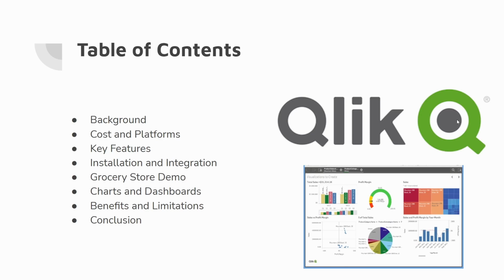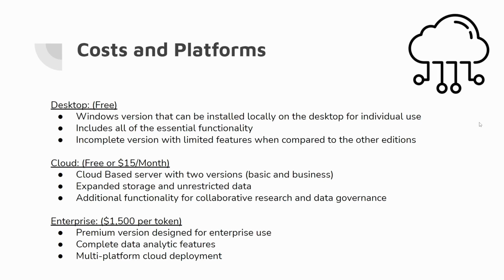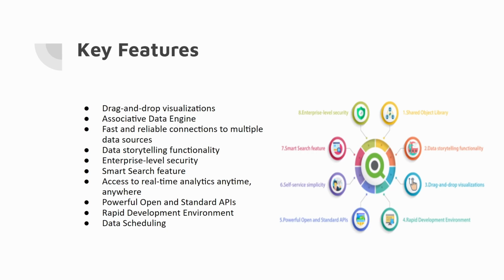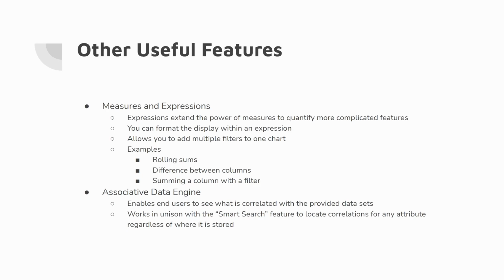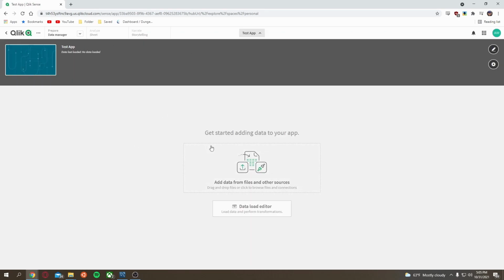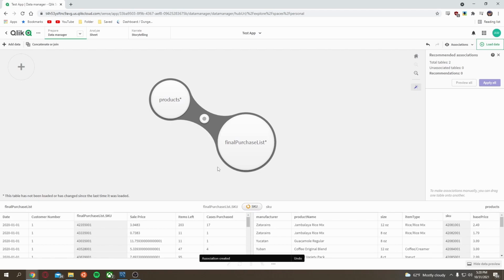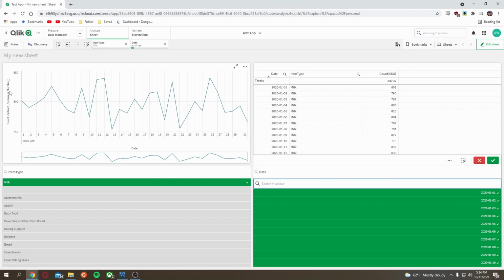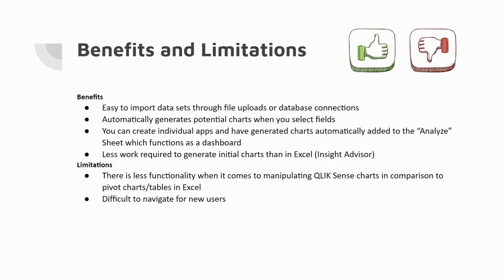QlikSense Presentation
Overview and demonstration of QlikSense